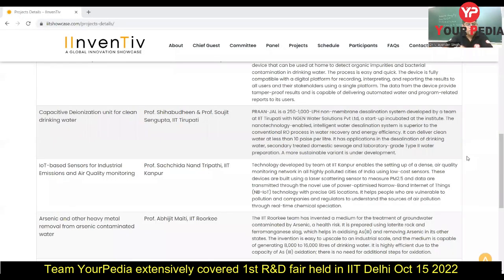Translation Research by Prof Sachchida nand IIT Kanpur | IoT based sensor for Emission & Air quality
Translational Research by Prof Sachchida nand IIT Kanpur | IoT based sensors for industrial for Emission & Air quality monitoring | R & D Fair IIT Delhi | Reasearch on PM2.5, Air Quality, Clean air,
Climate change